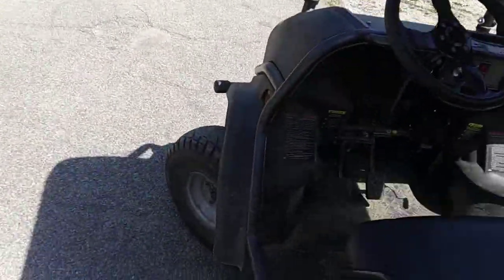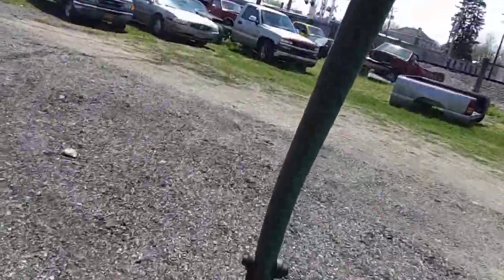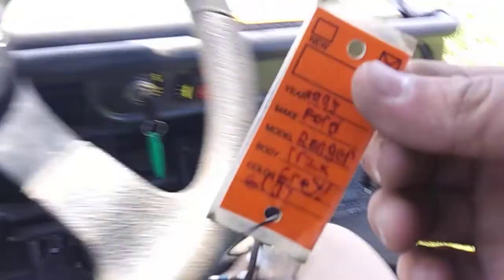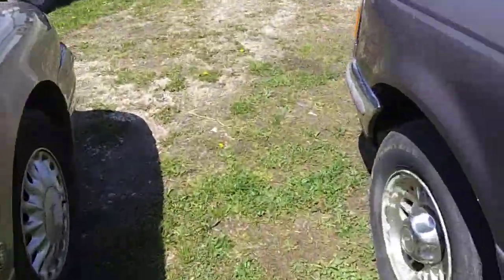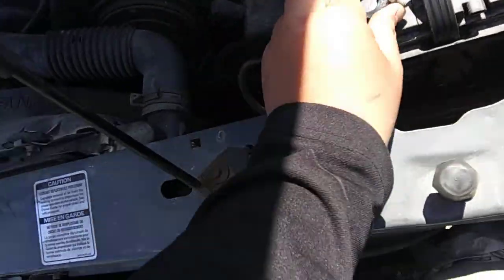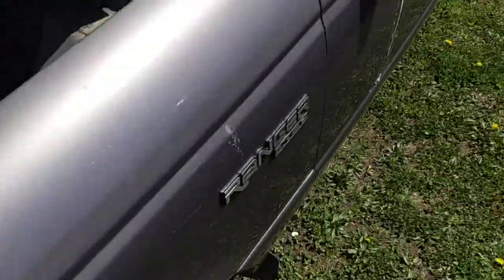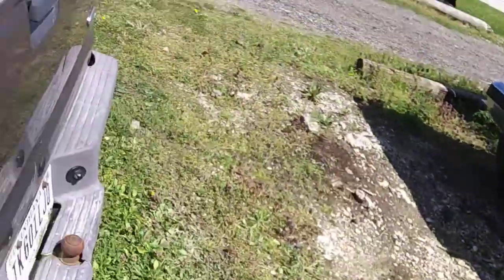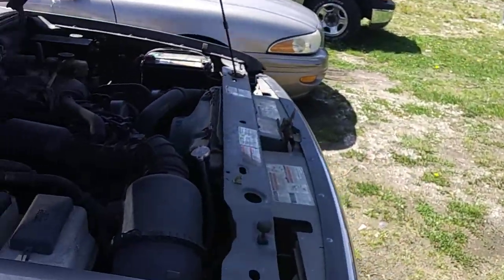95 Ranger startup